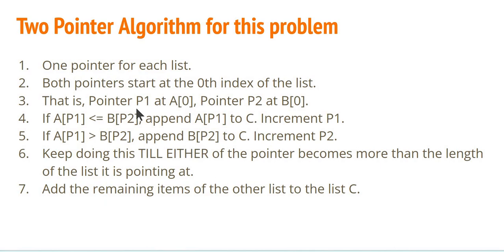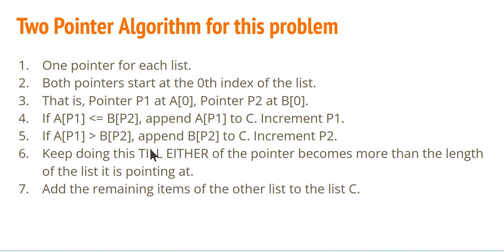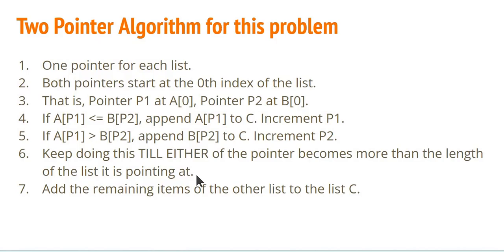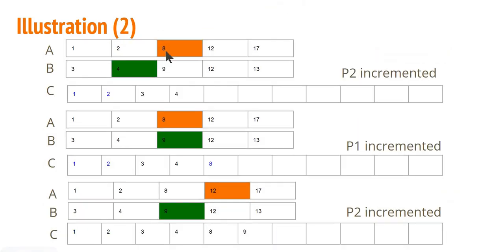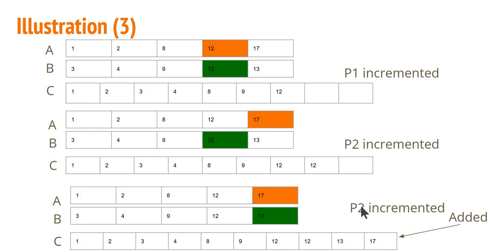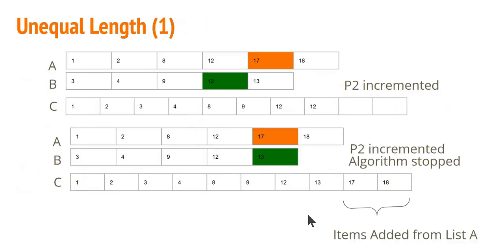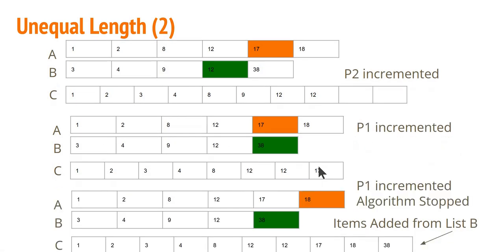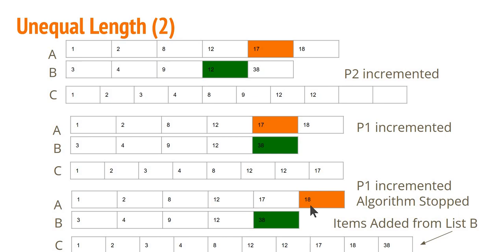11. Two Pointer Technique: Two Pointer technique for Merging Sorted lists problem. (Intuition)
We look at the two pointer approach to solve the Merging Sorted lists problem. The idea is to use two pointers, one on each list and add items to the merged list by comparing the values at the two pointers.  We pay special attention to the case of unequal list lengths while solving the Merging Sorted lists problem. The idea is that we need to run the algorithm till EITHER of the pointer becomes larger than the length of the list it is pointing at and the remaining items can then be added to the output list and will be sorted.